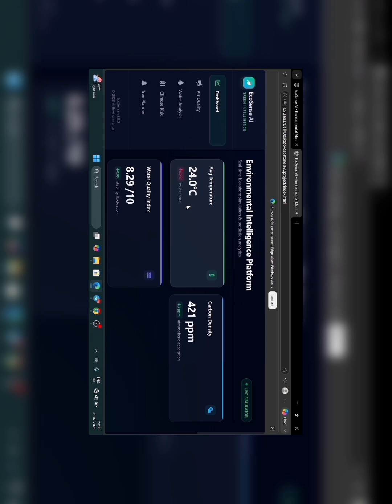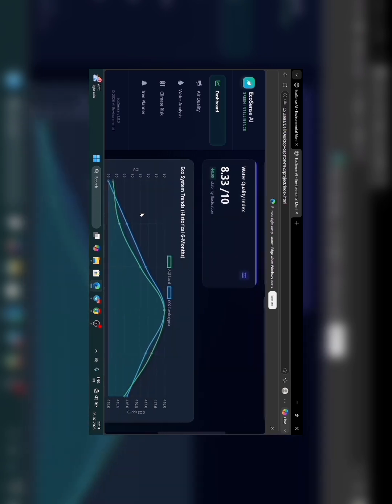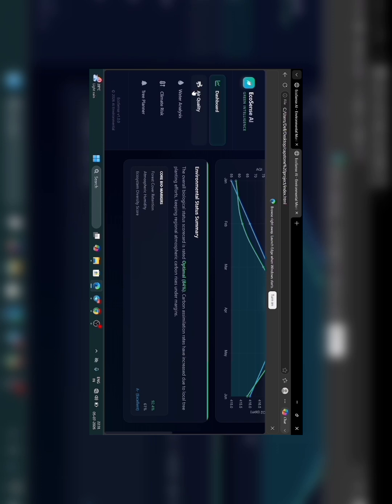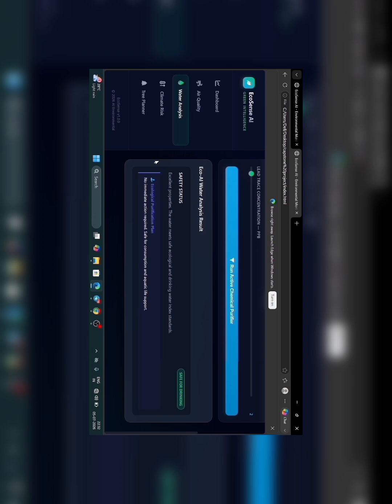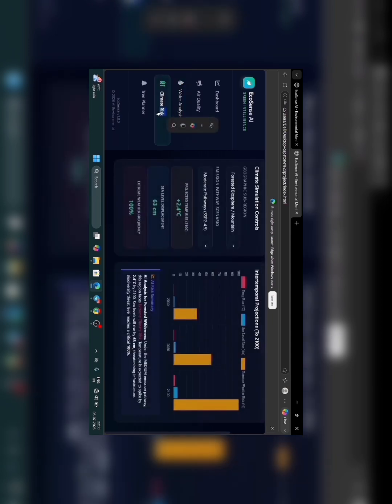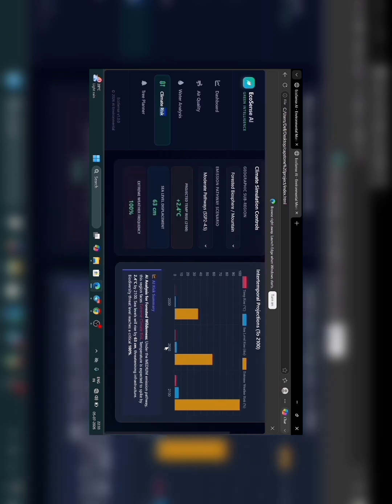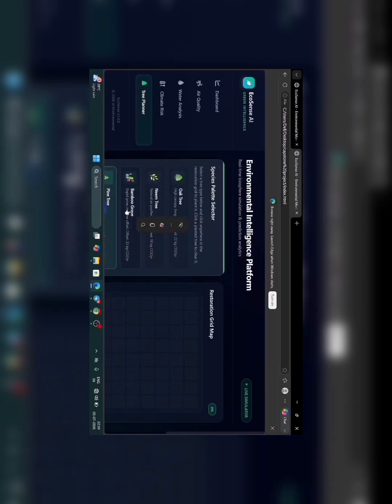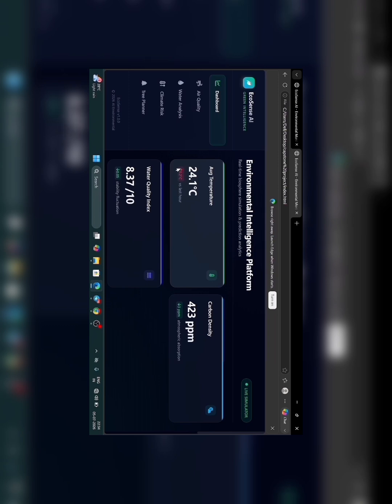Ecosense-AI Environment Intelligence plateform